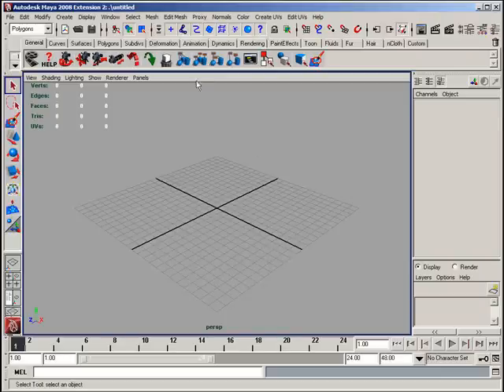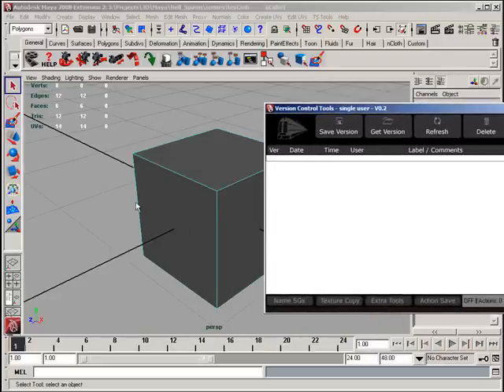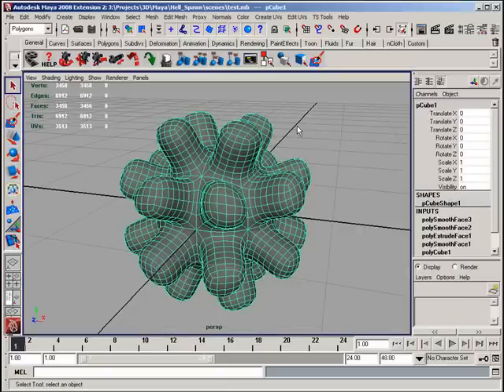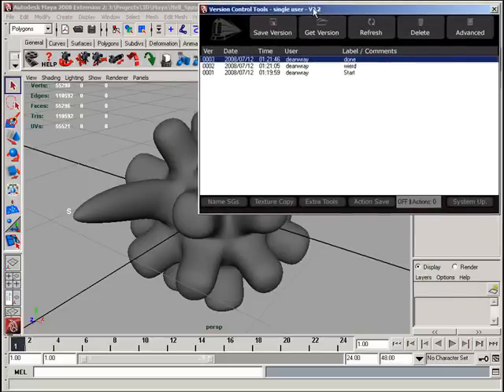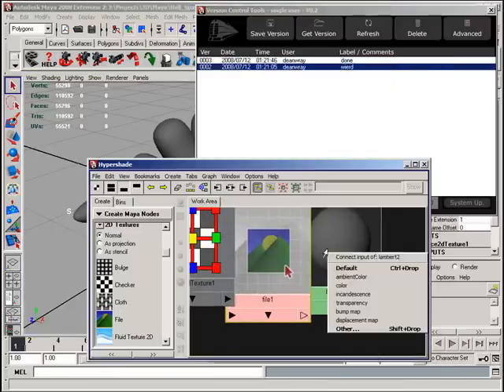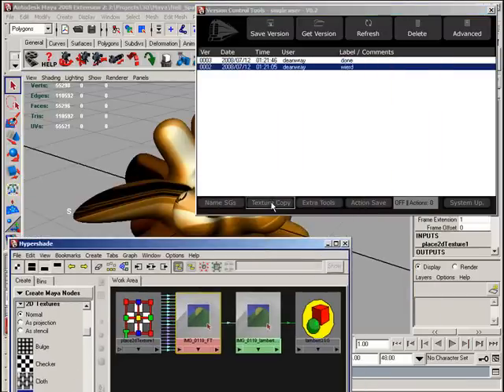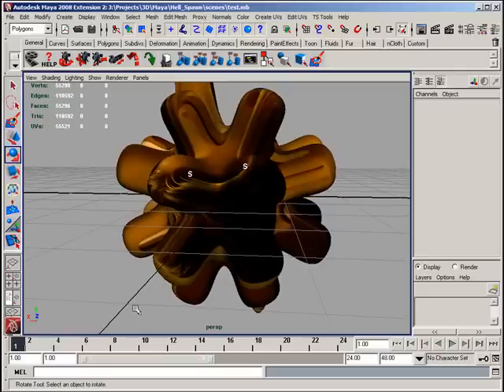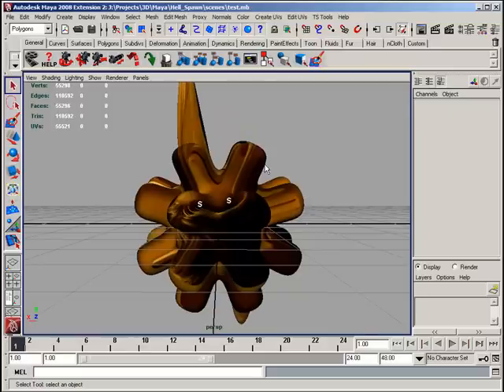Maya version control (demo)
A little tool I did a long time ago that I found again. If anyone is interested they can have it :)